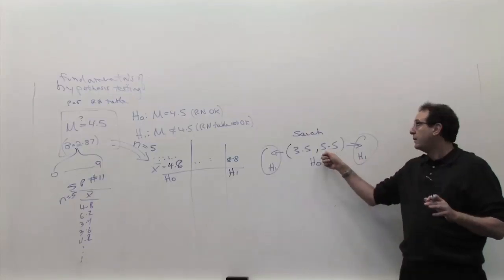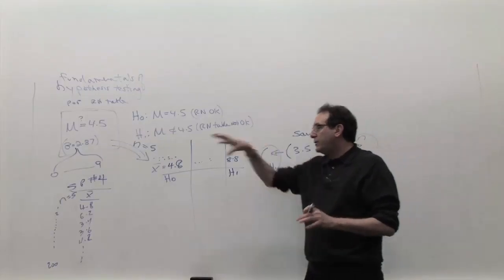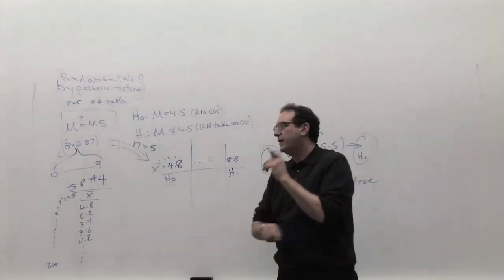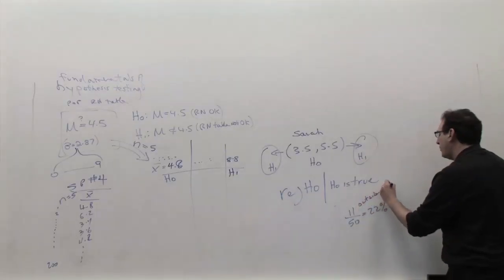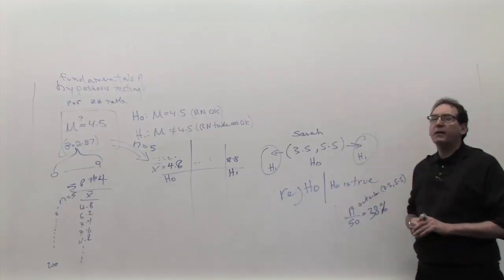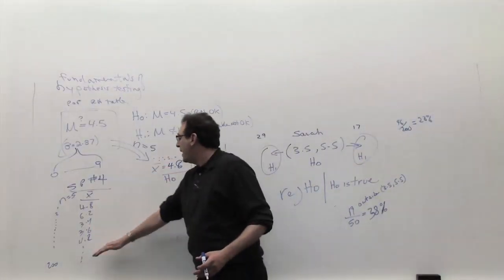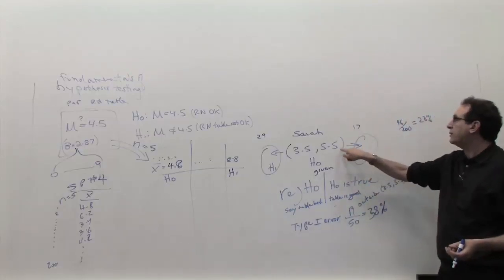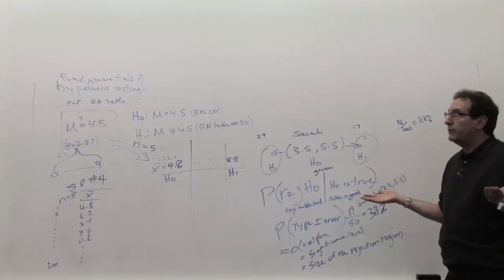Chapter 09: Fundamentals of Hypothesis Testing [2/4]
(A reworking of the other series of 4 videos discussing the philosophy, terminology and concepts of hypothesis testing)